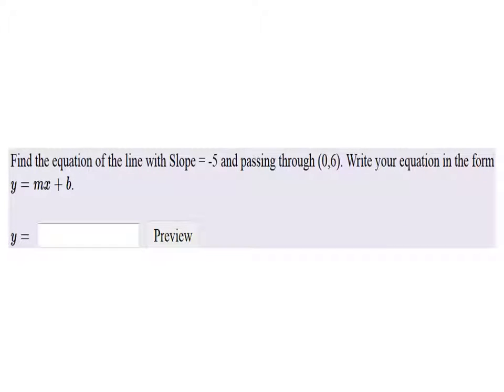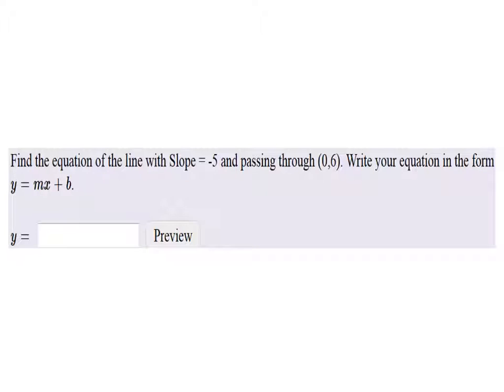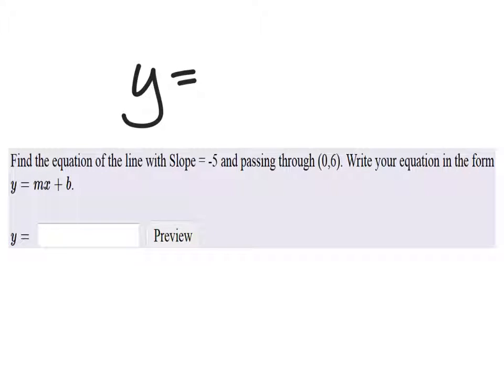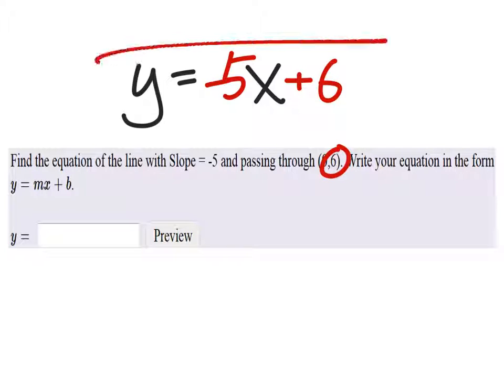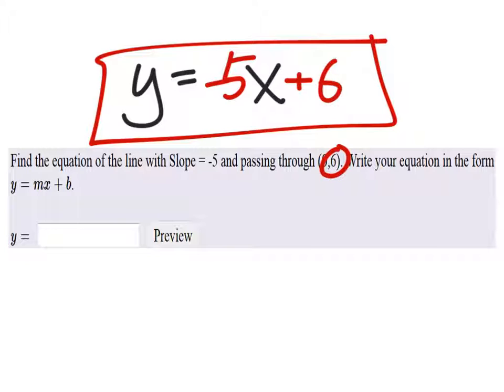How to Write an Equation Given the Slope and y-intercept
The problem:
Write the equation of the line with slope=-5 and passing through (0,6).

The solution: y=-5x + 6